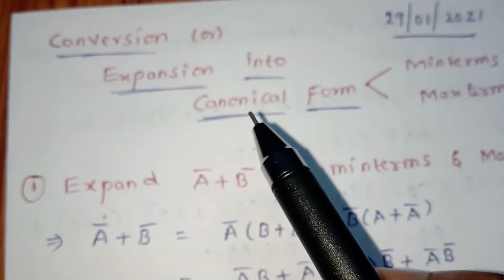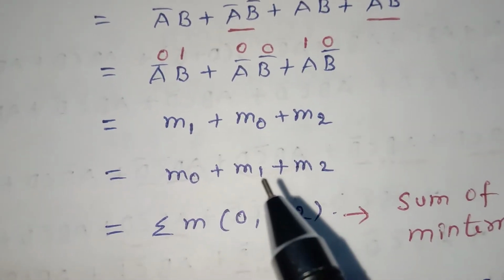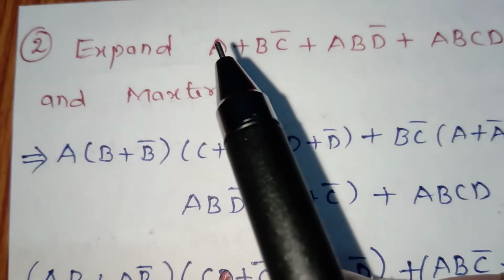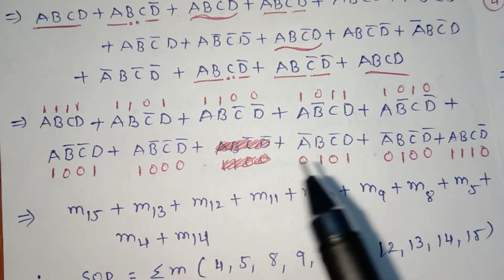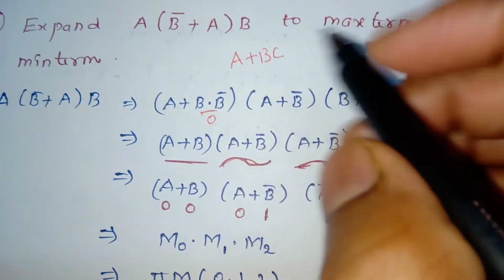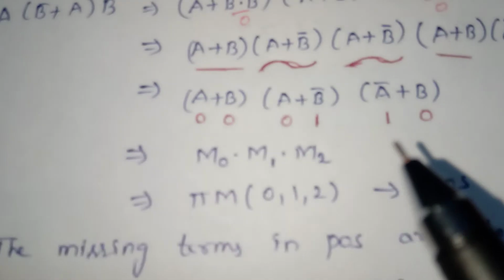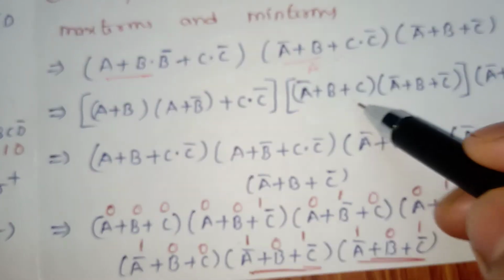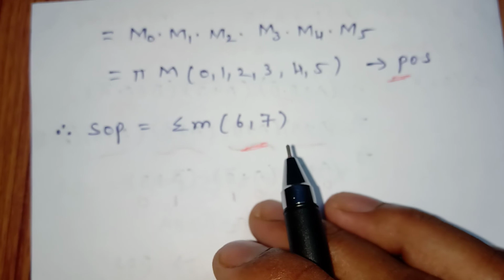DIGITAL ELECTRONICS/DELD/STLD/DCS(CANONICAL FORM EXPANSIONS - MINTERMS & MAXTERMS)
CANONICAL FORM EXPANSIONS - MINTERMS & MAXTERMS